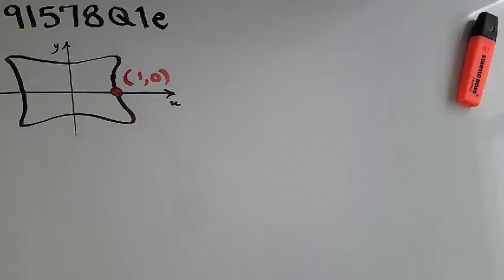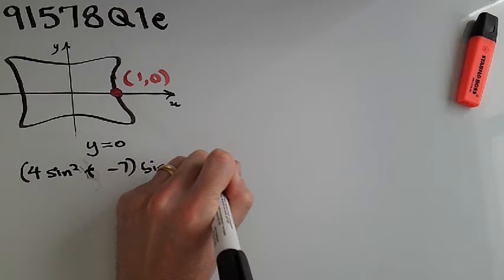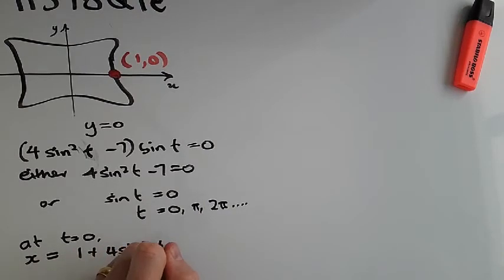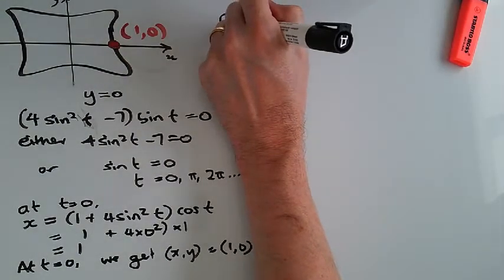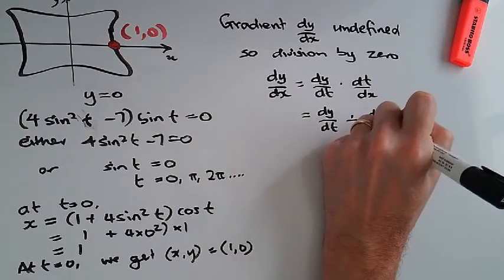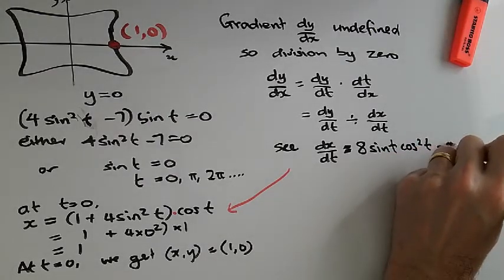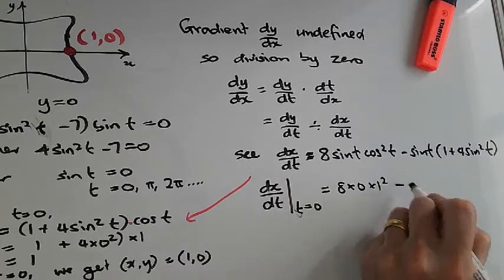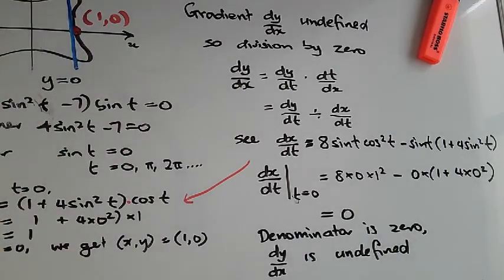snedmaths 91578 (exm1) q1e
Question 1(e) from the first Differentiation exam (3.6 AS91578) on snedmathsd